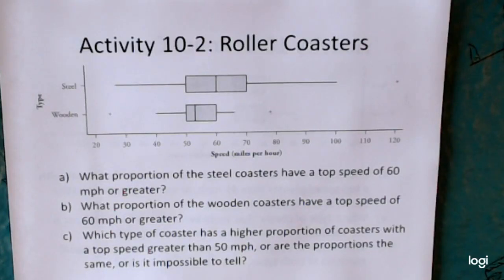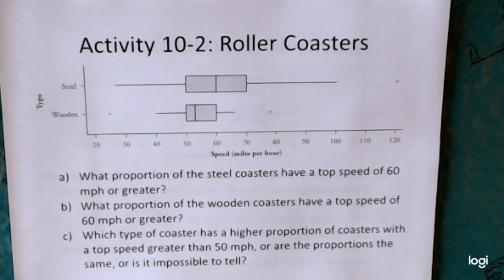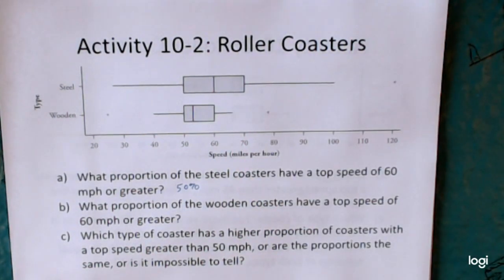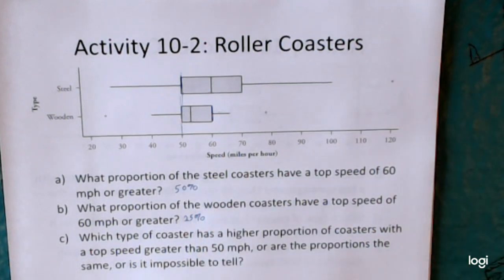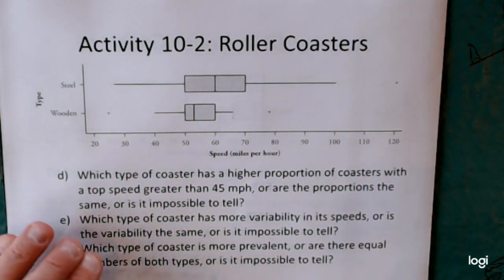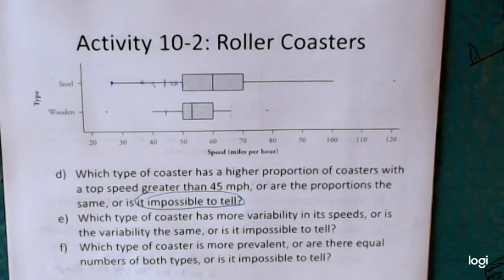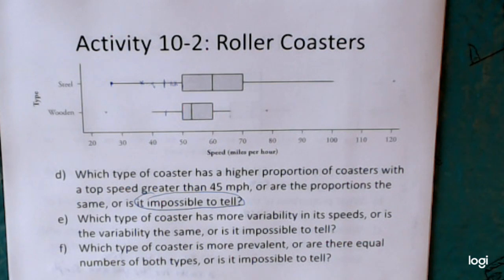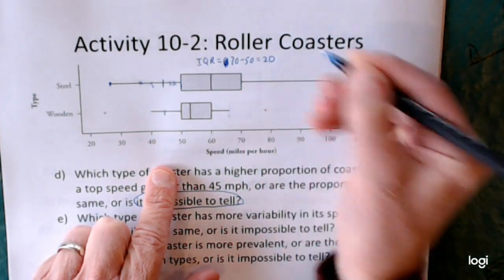Activity 10-2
An explanation of Activity 10-2, "Roller Coasters" in Rossman/Chance *Workshop Statisitics*, 4th Edition.  The activity gives practice in interpreting side-by-side boxplots.